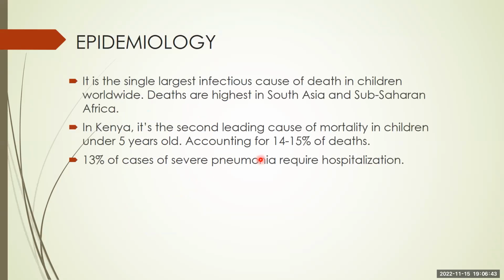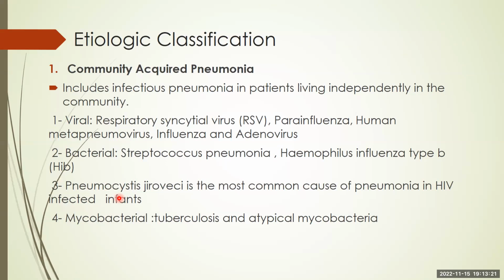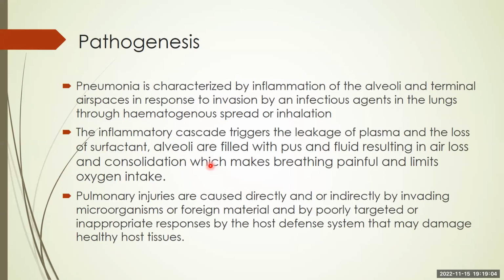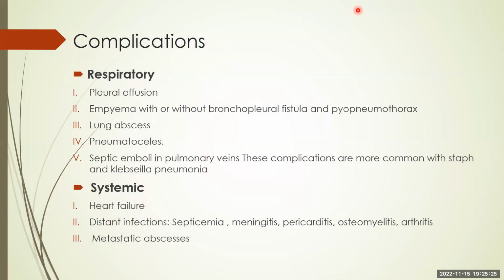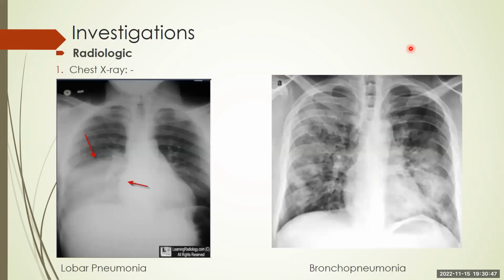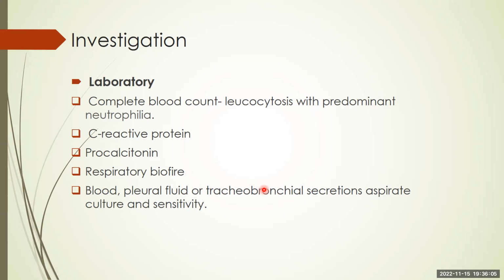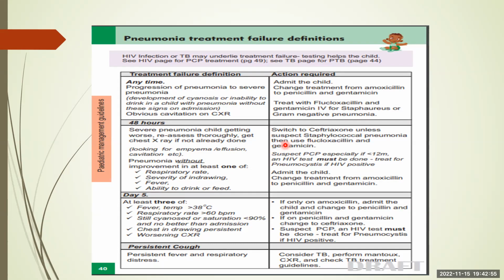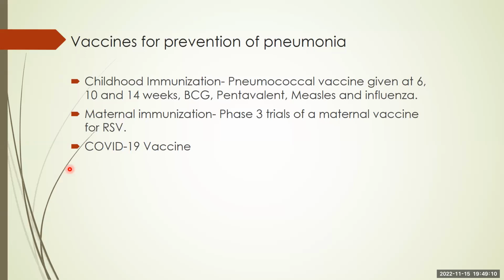CHILDHOOD PNEUMONIA PART 2 WITH DR ADIL WARIS BY NABEELA SHARIF